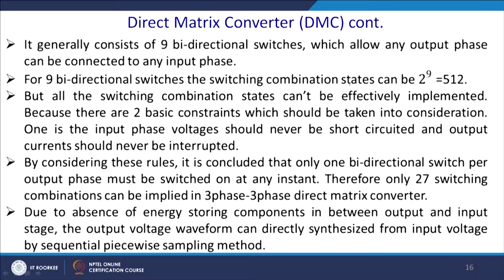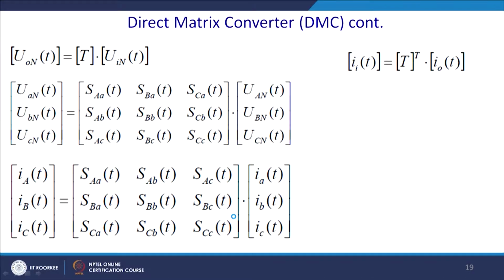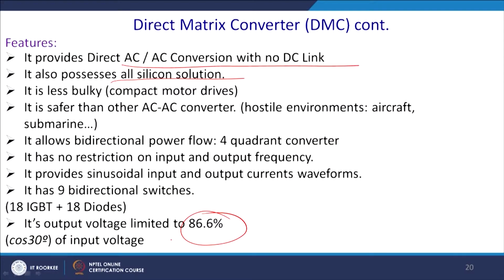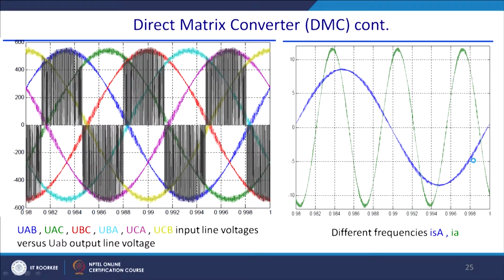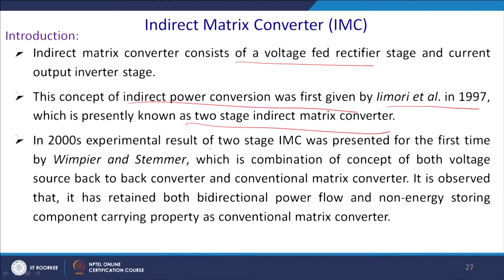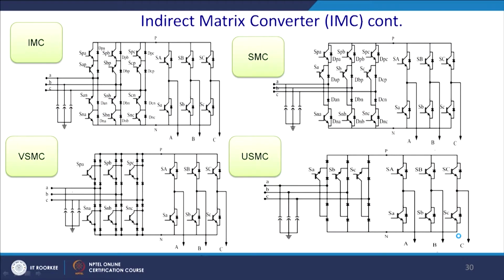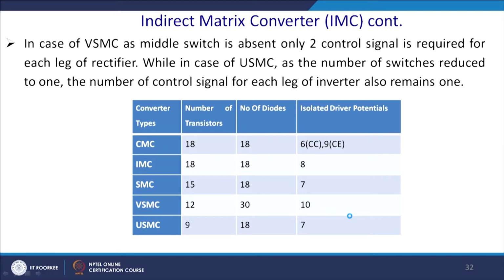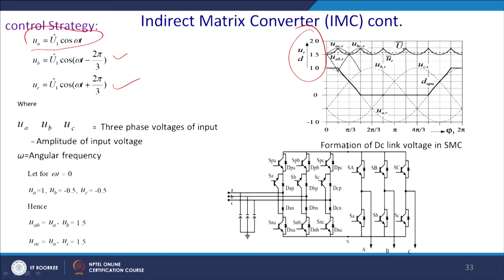Matrix Converter II